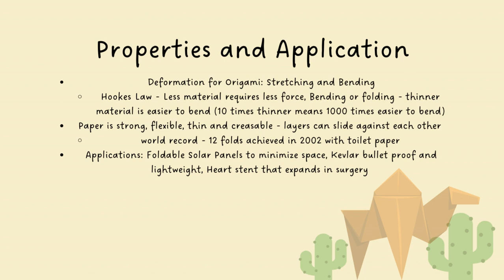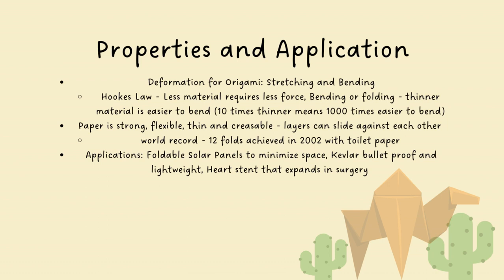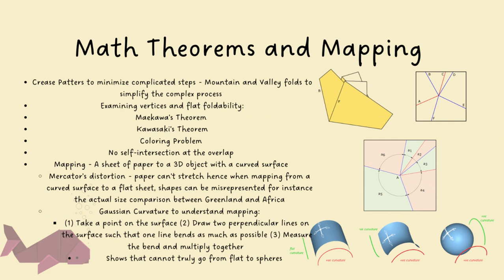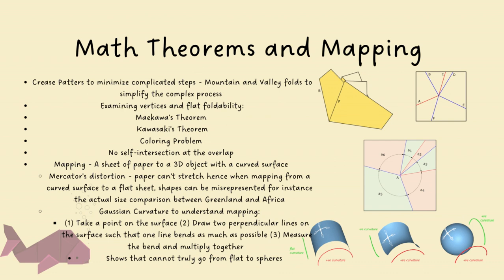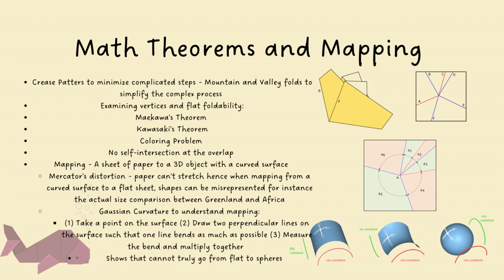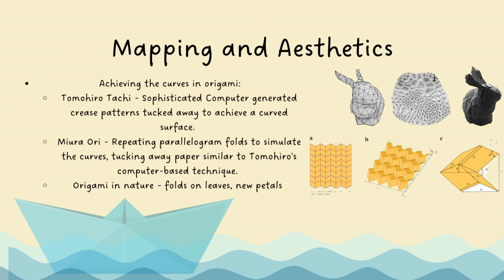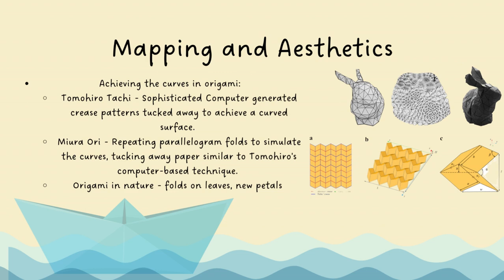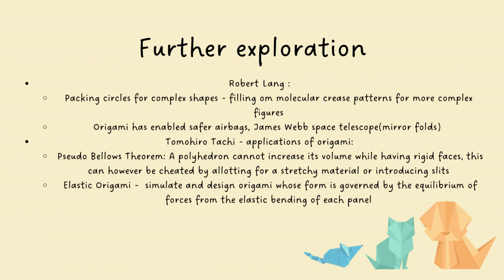Zeb Rocklin's Science of Origami - Ishita Raghuvanshi